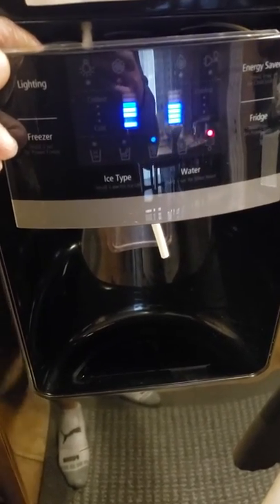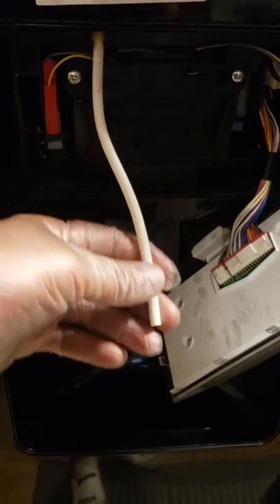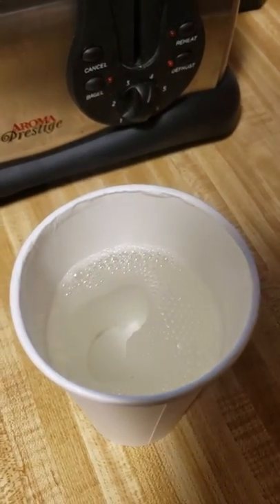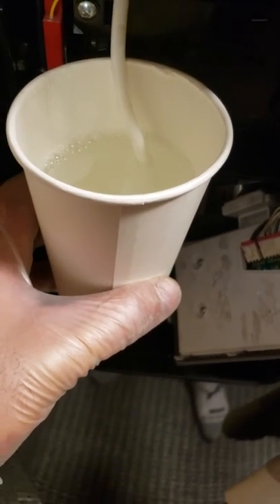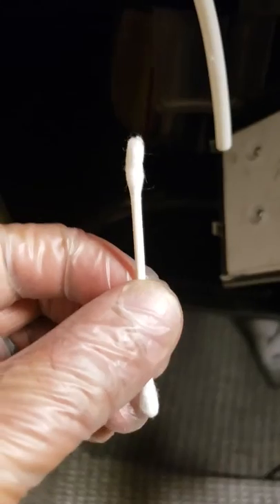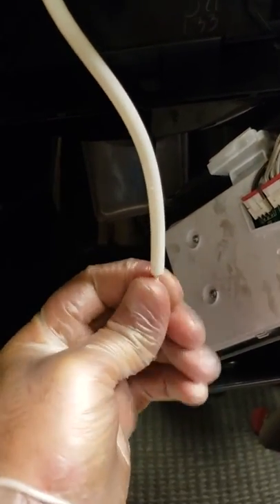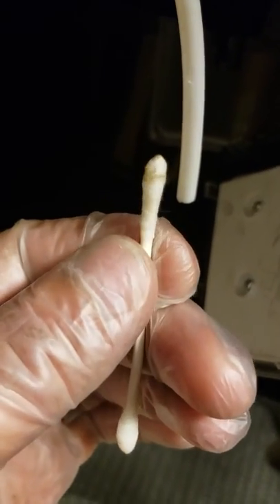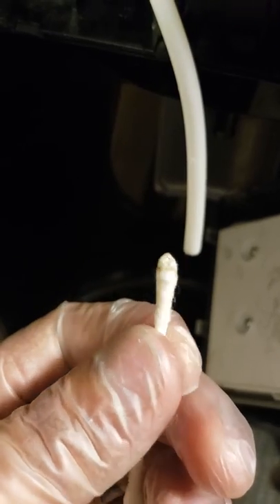Samsung fridge water nozzle cleaning